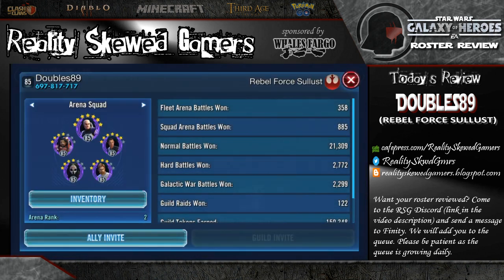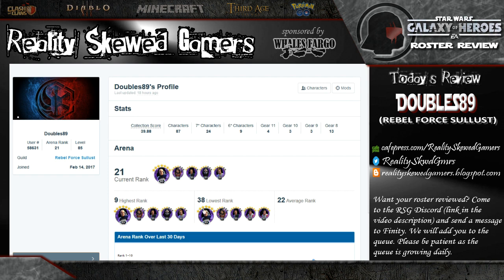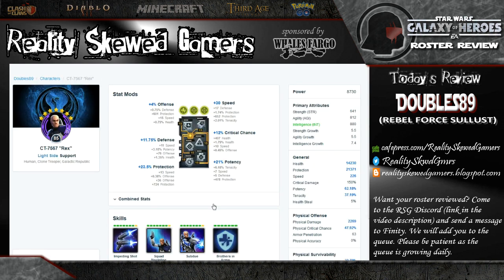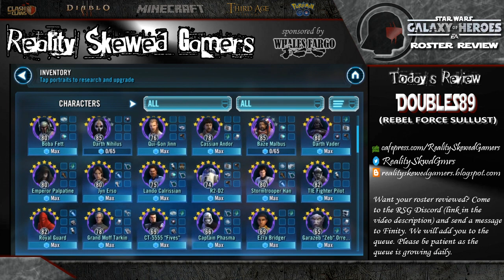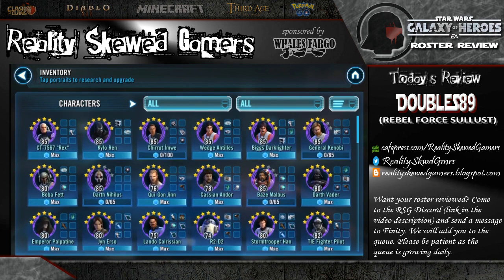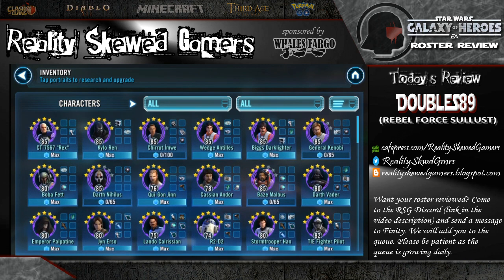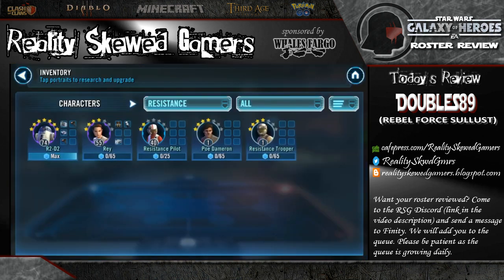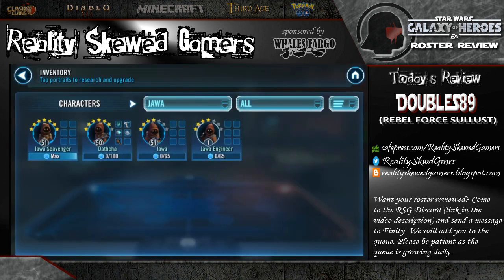SWGOH Roster Review: Doubles89 | Star Wars: Galaxy of Heroes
In this roster review, we help our fan, Doubles89, go over his roster and see where he can make improvements and suggest ideas on how to progress.

If you are interested in having your roster reviewed, please join the RSG Discord and message one of the RSG Streamers.  There is a queue, so please be patient.

How Roster Reviews Got Started
Roster Reviews started with Warrior Presents . We are always happy to have Warrior on the Jedi Academy streams Sunday at 10AM ET. One week, a bunch of fans asked us to review their roster.  We were doing it in our discord, but seemed like Warrior Presents showed the community that there was use for people to see the reviews of other people’s roster. With that, Roster Reviews began! So big shout out to Warrior Presents for showing the community the benefits of having this concept, and thanks to our fans who are interested in having us review their roster!

About us
Reality Skewed Gamers is a group that loves gaming and wants to share our opinions on the games we love to play. We play different games and like to create videos to help educate the viewers about the games. Videos will include facts about the game as well as the RSG opinions allow for fun conversations about the games.

Credits
Star Wars Galaxy of Heroes, EA/CG, Disney
OBS
Swgoh.gg